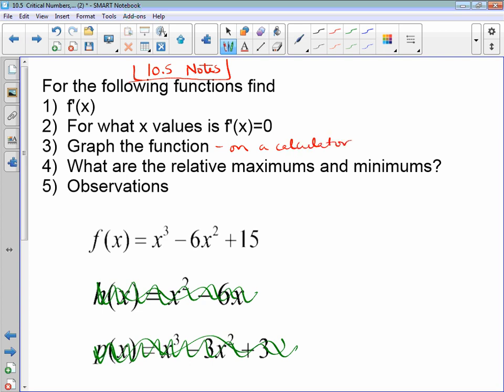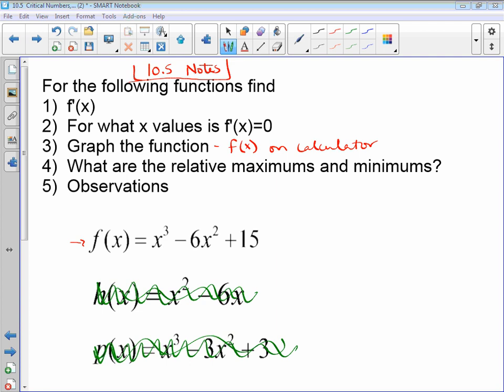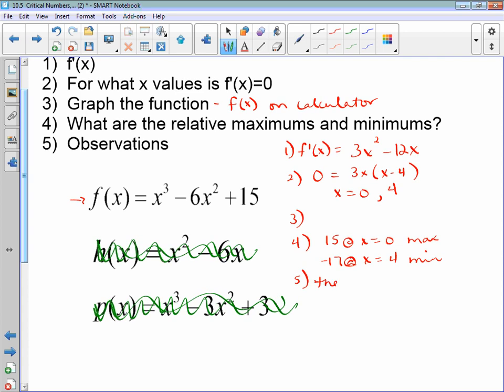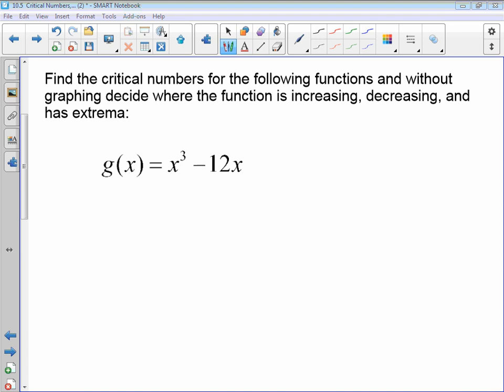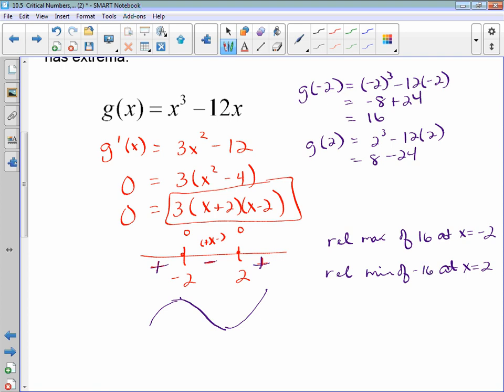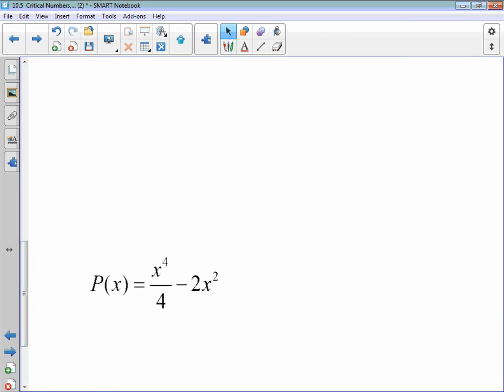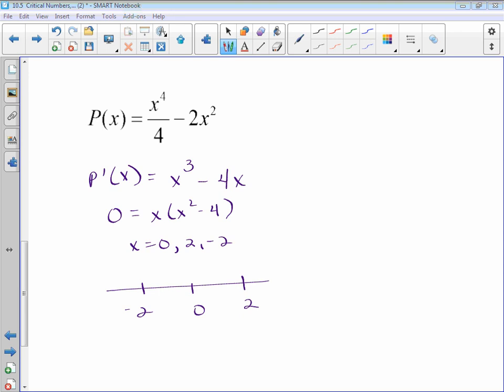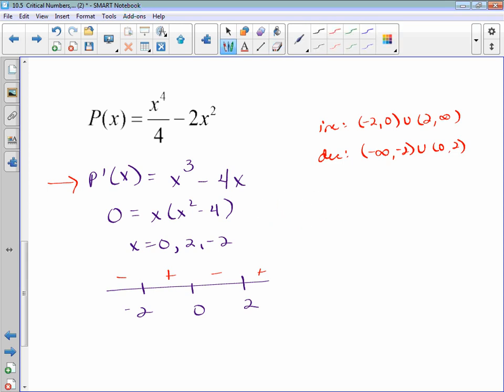10 5 notes video